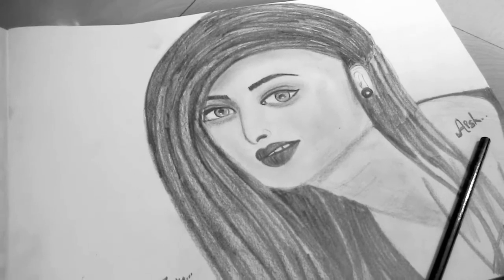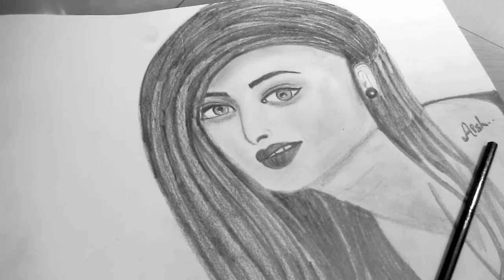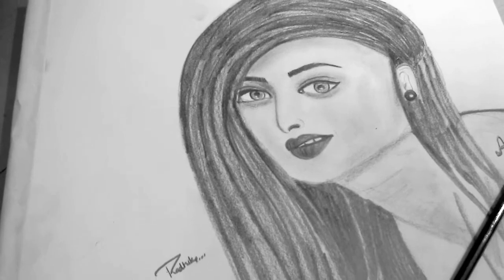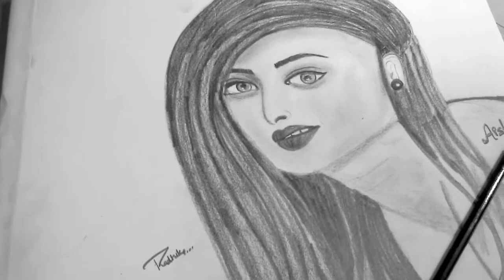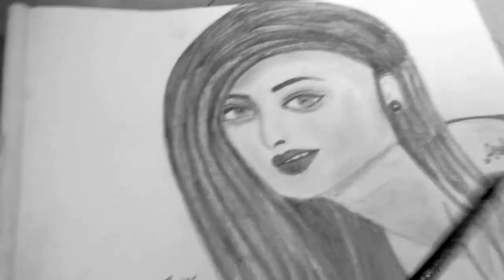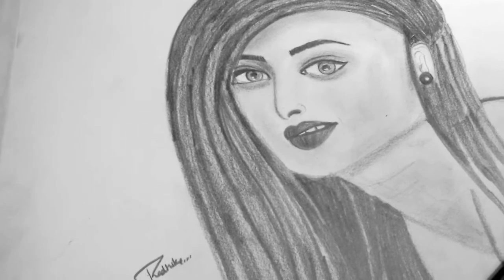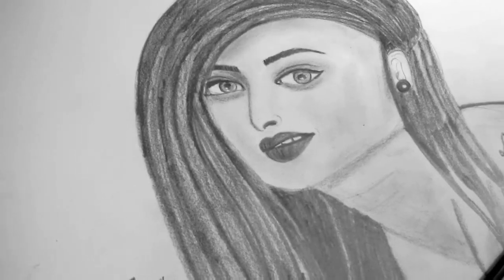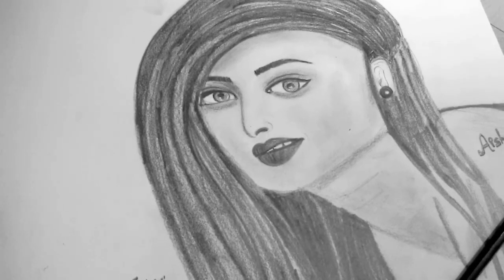|Sketch of aishwarya rai |pencil sketch ●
Today I draw sketch of aishwarya I inspired this hole look by Google
I wish you all like it.